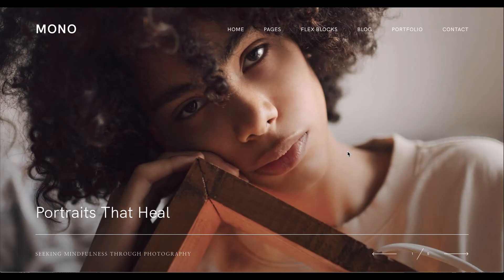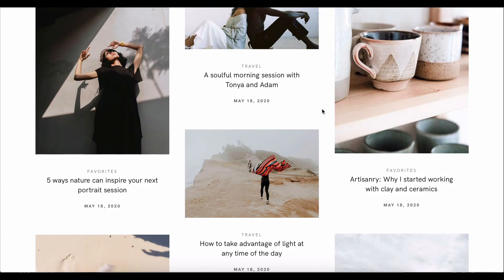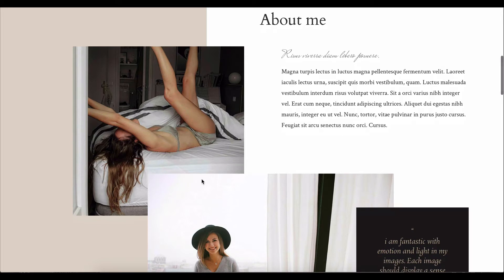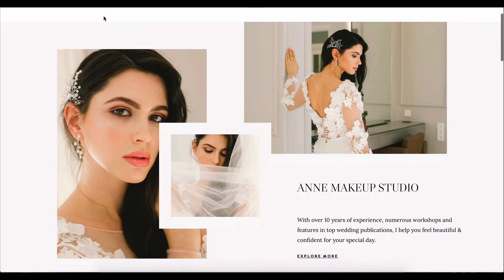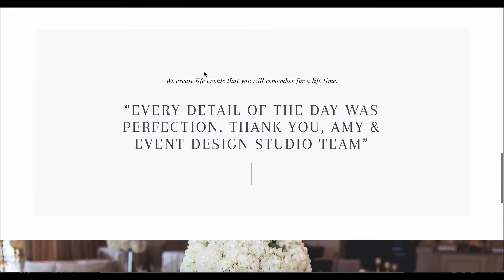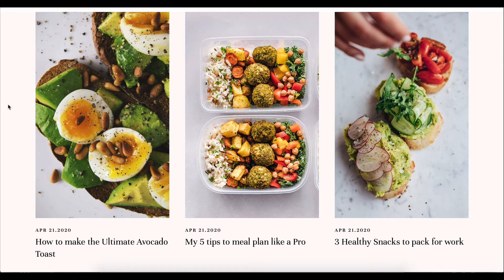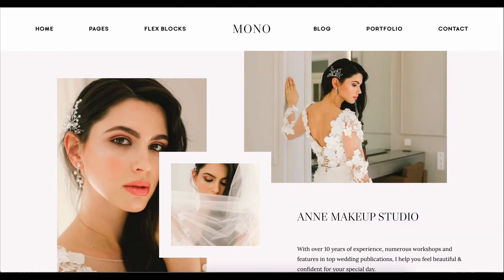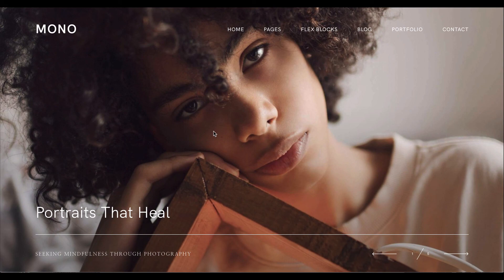Mono & 12 stylekits | Everything you need to know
As we’re finalizing Mono and packing it for launch, we wanted to answer a couple of questions that many of you have been asking + show you how incredibly versatile, exciting and highly customizable Mono is.

In this video, Polina is sharing a few website looks that you can easily achieve with Mono and the stylekits. It’s incredible how different your website can look just by tweaking a few fonts & colors, mix and matching the pre-made blocks inside Mono, and adding your own content to it.

And now to the questions:

1. So, what exactly is Mono?
Mono is a flextheme. Just like all other themes, it comes with predesigned layouts and 100+ blocks to help you build any type of page you need on your website. Its default styling is very minimalist and functional.

2. What are Style Kits?
Together with Mono we are launching a new feature - style kits. Stylekits are aesthetic directions for your website. Each stylekit includes a full set of font combinations, 2 color schemes and 20 unique blocks that can be applied to your website, to offer it a certain look and feel.
The first batch of style kits includes a total of 12. Six of these are inspired by our Classic theme collection: Fiji, Osaka, Porto, Crowd, LVY, Evora. The other six are inspired by our latest designs: June, Faro, Velvet, Lyra, Elise, Verso.

3. Do I get all 12 Style Kits when I buy Mono?
When you purchase Mono, you get its default minimal styling + 1 free Style Kit of your choice.

4. Do Classic theme owners get any perks?
Yes, as a thank you for your loyalty and trust in our products, when you purchase Mono, you get access to all Style Kits that correspond to your Classic themes purchases. You’ll have access to them additionally to the 1 free Style Kit that all Mono users will receive.

5. Why should I sign up for Early Bird access?
All early birds will get a sweet price reduction and early access to Mono.

Got more questions?
We’re here to answer them